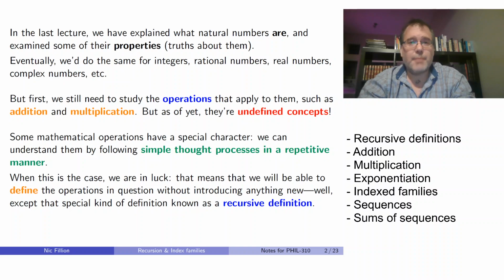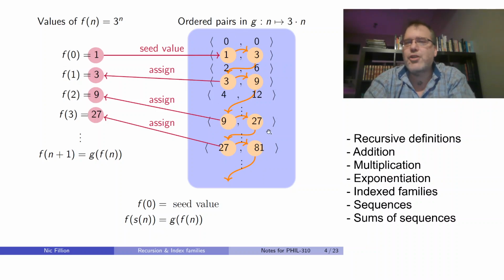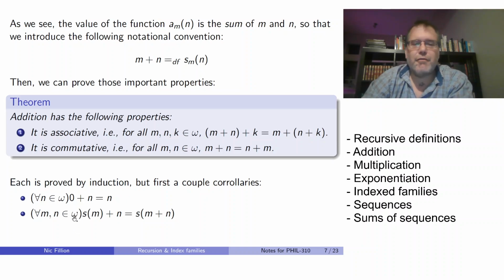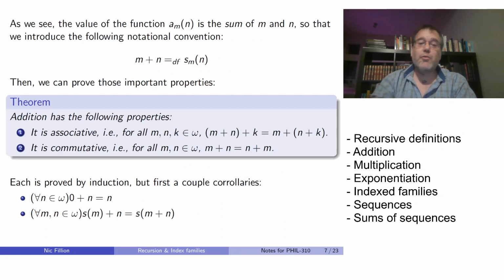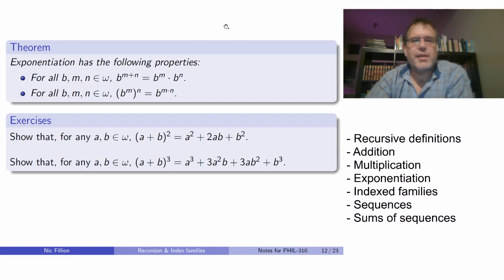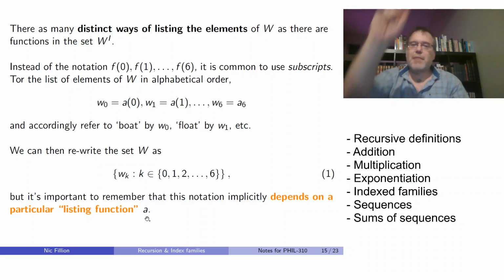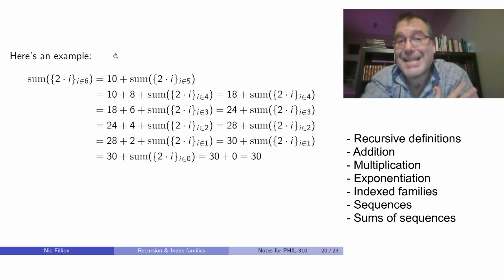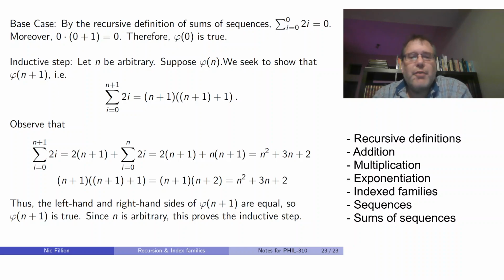Recursion in arithmetic, indexed sets, and sequences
Video lectures for the online part of the course Philosophy 310: Logic, Proofs, and Set Theory.